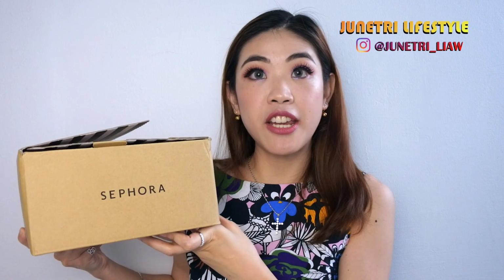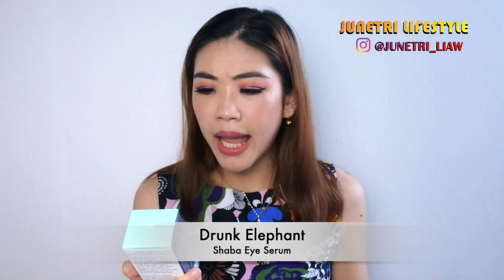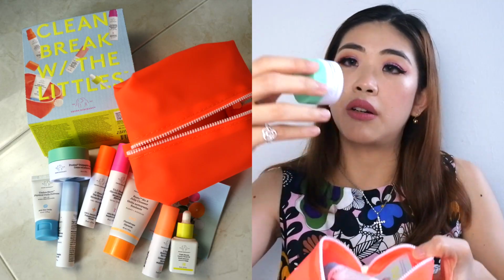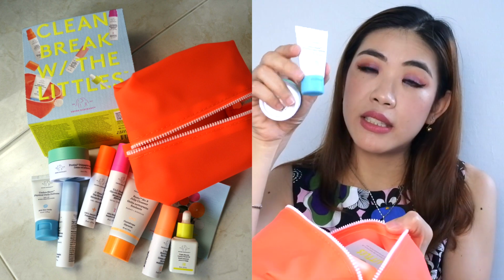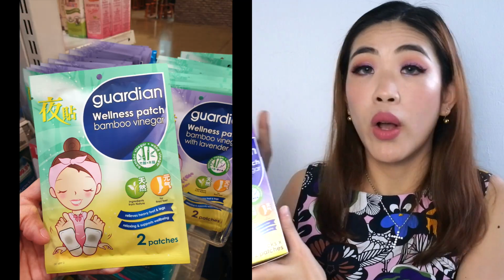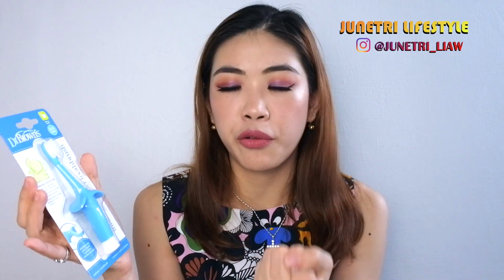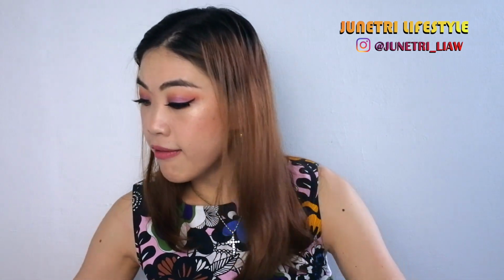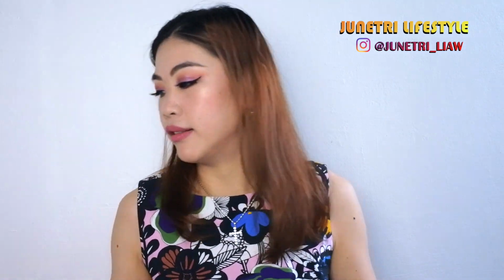WHAT I BOUGHT ONLINE? SHOPPING HAUL | DURING CIRCUIT BREAK IN SINGAPORE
Even the retails shop aren't open, we can always get some retail therapy by shopping online instead. Sharing with you some of the things that I've been purchasing during this circuit break in Singapore.

Hope you enjoy the video, happy watching!

SHOPEE SG, USE THIS CODE: JUNEL239 ($10 off for 1st order)

As always xoxo. :)

Junetri Lifestyle